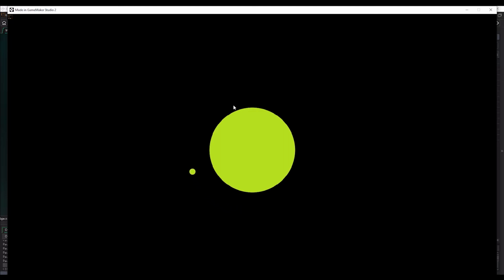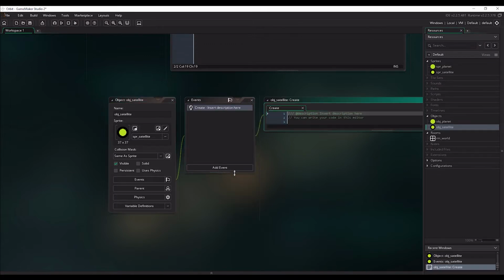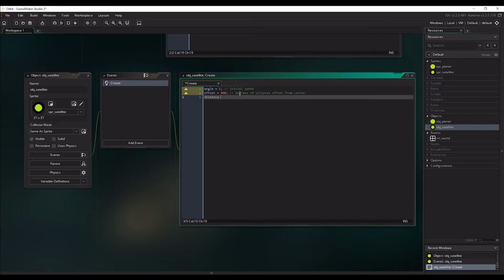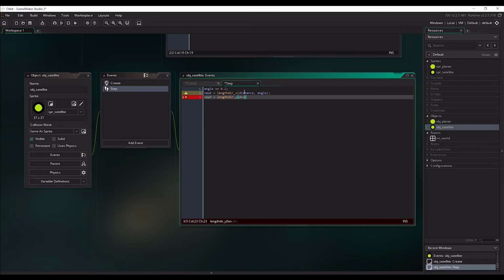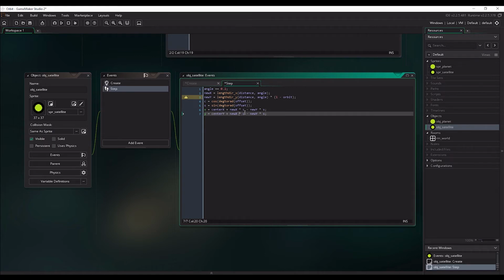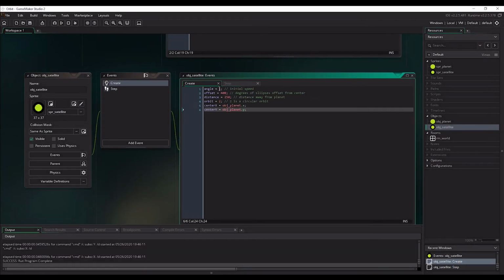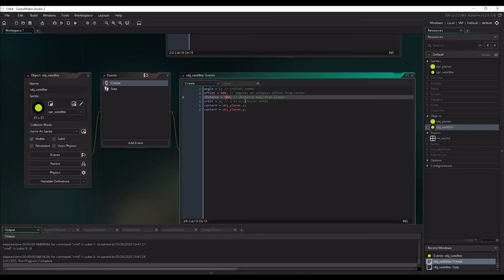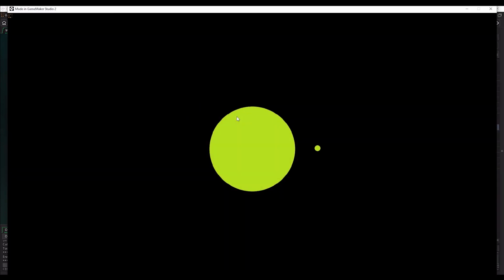Planets & Orbits - GameMaker Studio 2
Let's look at some space math! This is great for a game with planets. We'll be using GameMaker Studio 2.

DOGE ▶ DAVYUBtcseqtZaEuzQmCnUXntJmizbbd7x
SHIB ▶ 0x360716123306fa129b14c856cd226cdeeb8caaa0